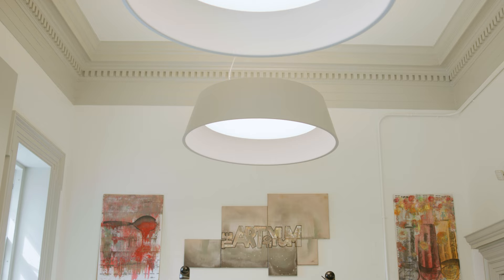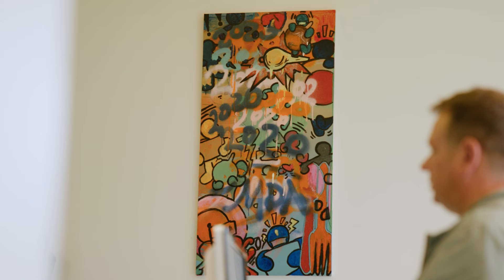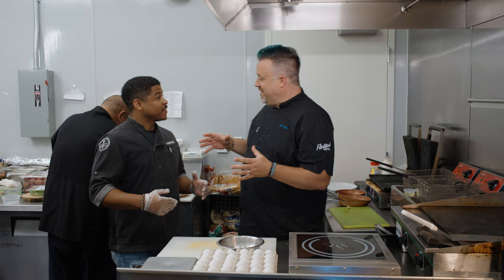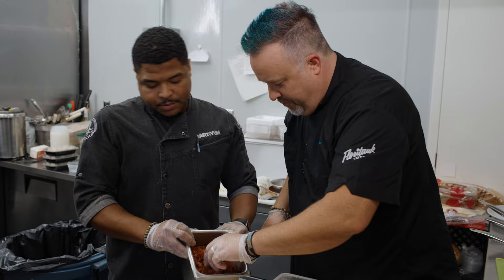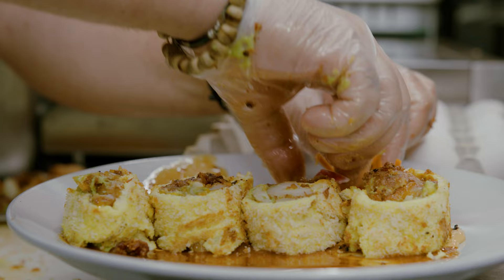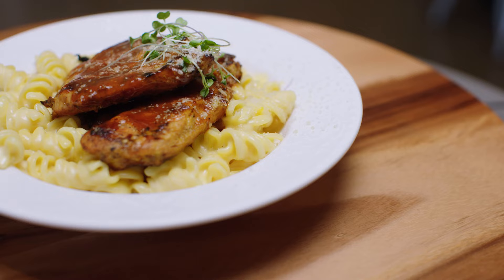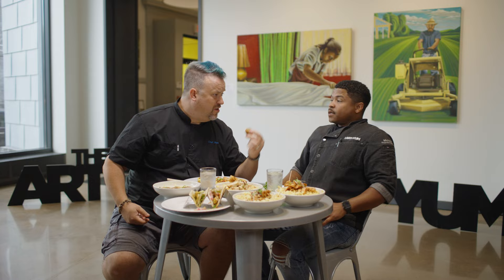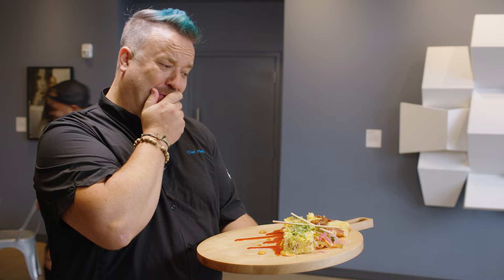Restaurant Road Trip: The Art of Yum - Waterbury, CT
An eclectic mix of food, culture and art blend beautifully together at The Art of Yum, located in the Mattatuck Museum in Waterbury. American classics, Latin specialties, Asian-inspired dishes, and Modern Fusion cuisine that’s backed by award-winning culinary chefs are on the menu, all within an atmosphere that’s both creative and inspiring. With mouth-watering Chef Choice Specials, including sushiritto and BKT tacos, to choose from, art on a plate never looked, or tasted, so good.

XW6JWYS9I5P416X2

YB4HYD6GUQUOXWXC